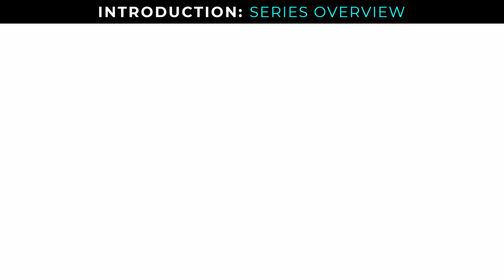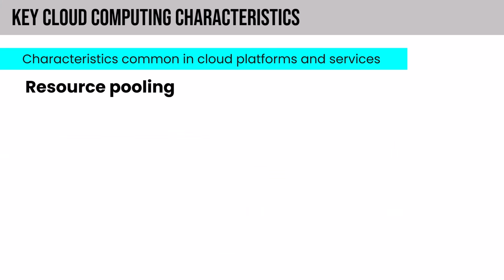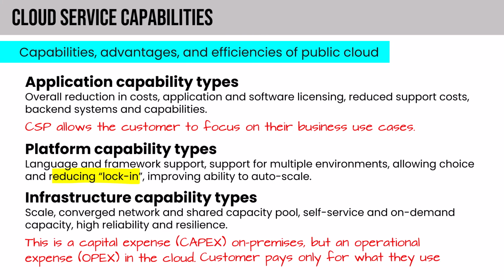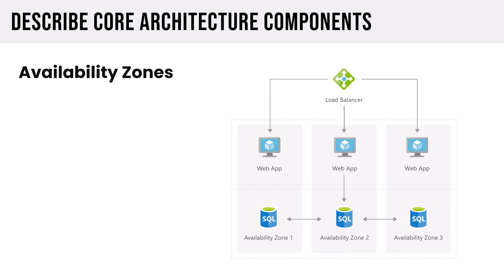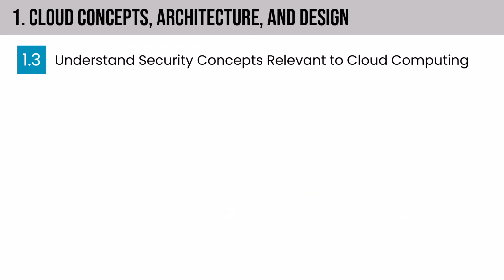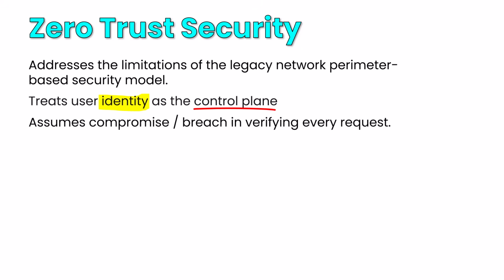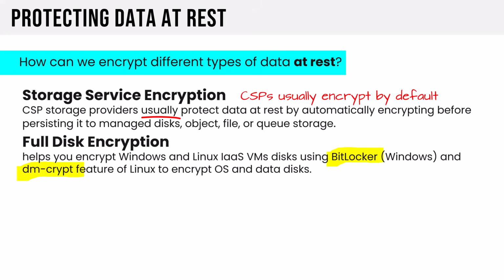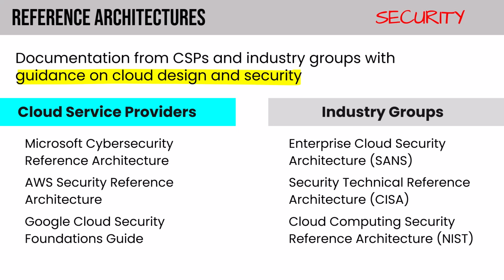CCSP Exam Cram - DOMAIN 1 (2023)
This video, the first in our CCSP Exam Cram series, is targeted exam prep for DOMAIN 1 of the ISC2 CCSP exam.

CCSP Official Study Guide and Practice Tests Bundle

00:02:22 Exam Details
00:04:22 Exam Prep Strategy
00:09:46 1.1 Understand cloud computing concepts
00:33:35 1.2 Describe cloud reference architecture
01:16:45 1.3 Understand security concepts relevant to cloud computing
01:52:19 1.4 Understand design principles of secure cloud computing
02:08:33 1.5 Evaluate cloud service providers